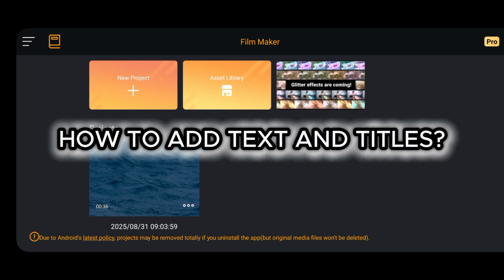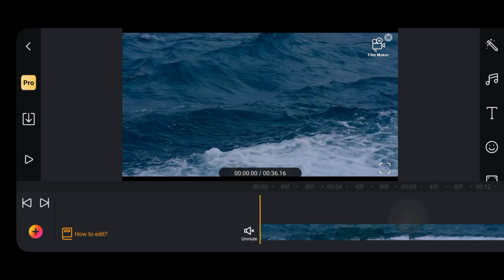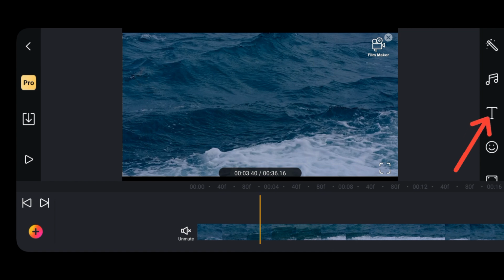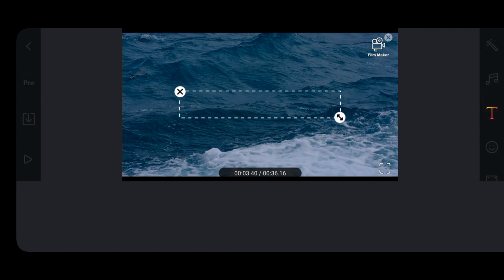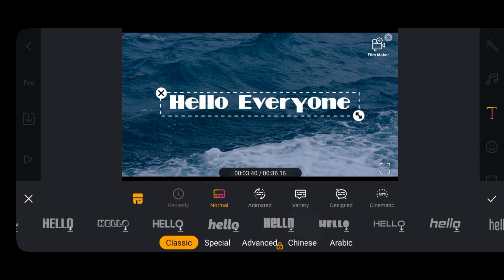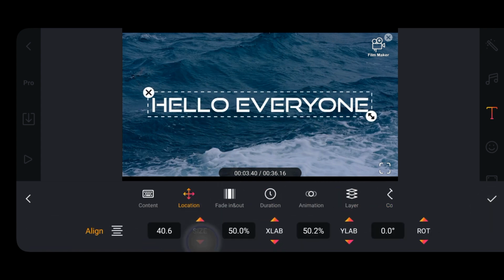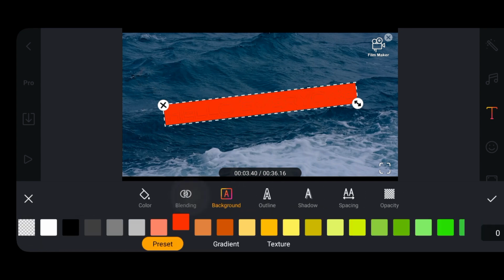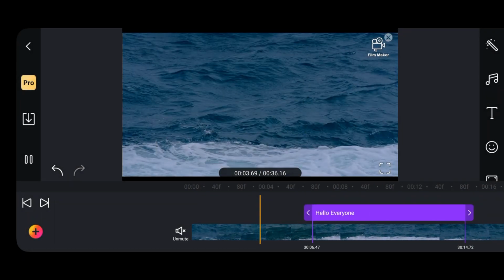How to Add Text and Titles in Film Maker Pro 2025?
Want to make your videos more engaging and professional? In this easy-to-follow tutorial, we’ll show you how to add text and titles in Film Maker Pro. Learn how to type custom text, choose from a variety of font styles, adjust colors, size, alignment, and even add animations, shadows, or outlines to make your titles stand out. We’ll also show you how to control the duration, position your text anywhere on the video frame, and add multiple texts or titles for different scenes. Perfect for enhancing your video storytelling, creating intros, captions, or professional-looking titles.

Drop your questions in the comments and we’ll be happy to assist!